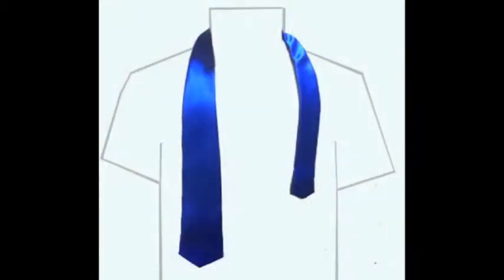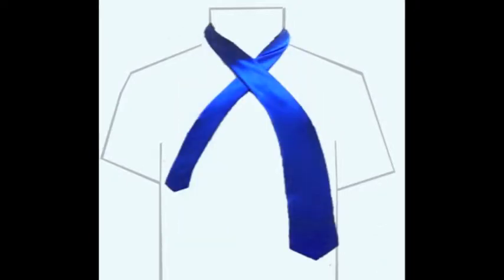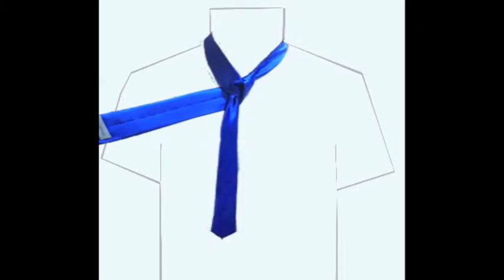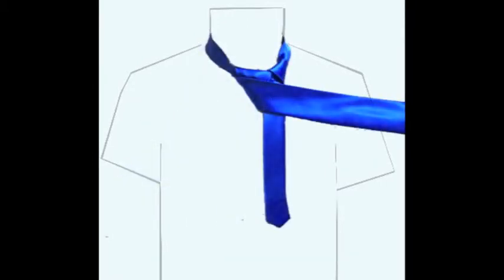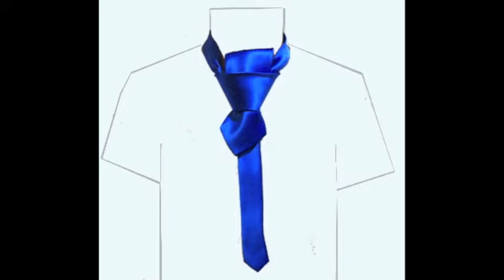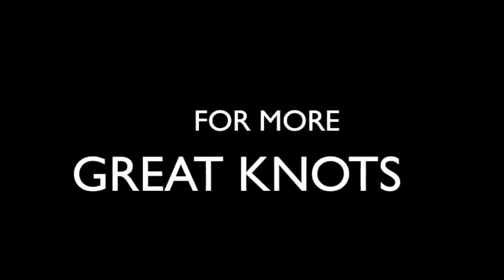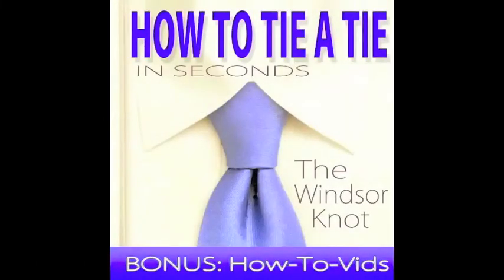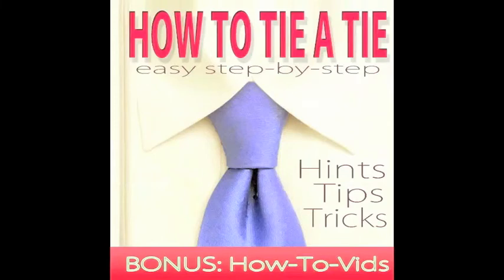How To Tie A Tie: The Full Windsor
A simple, easy to follow instructional video from the best selling eBook "How To Tie A Tie: In Seconds."